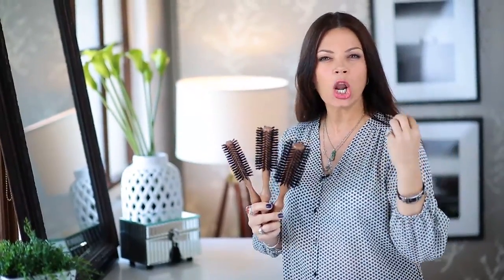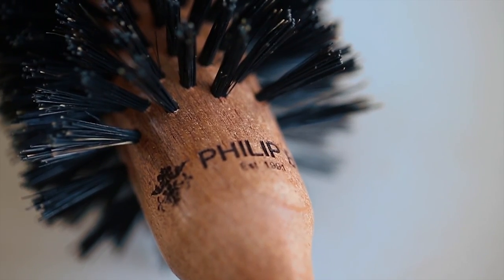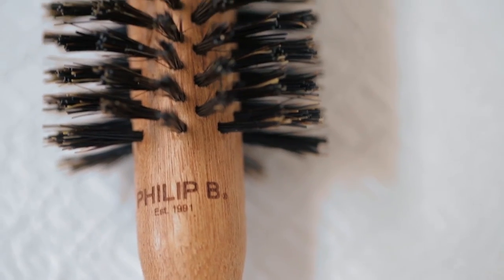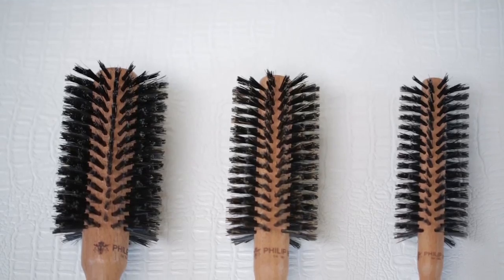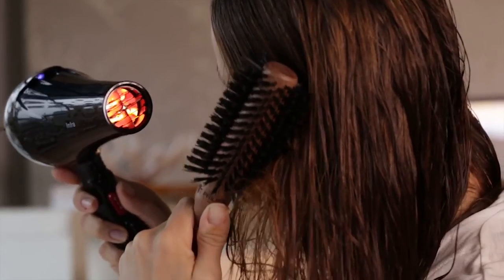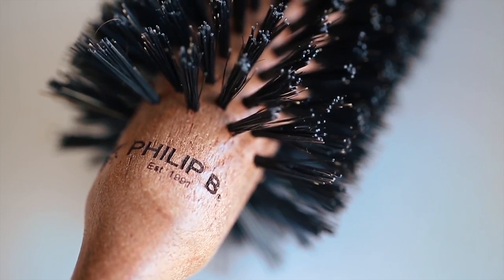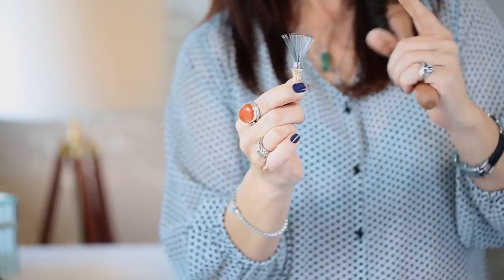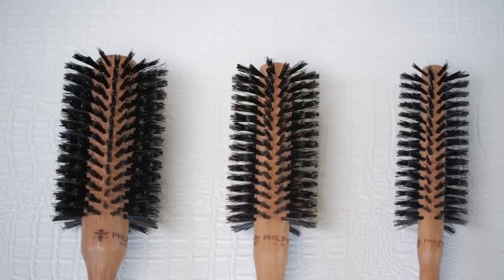The best brush for no-static blowouts